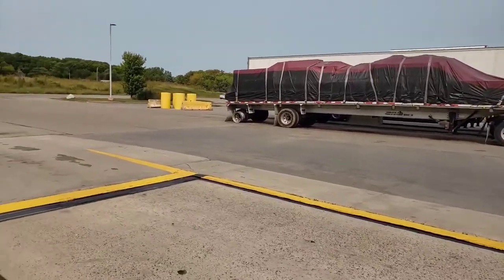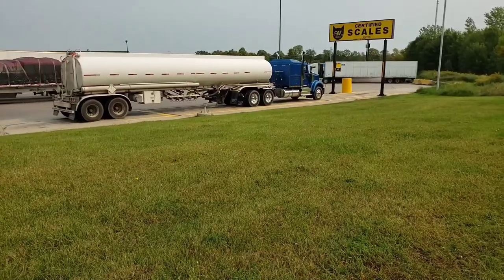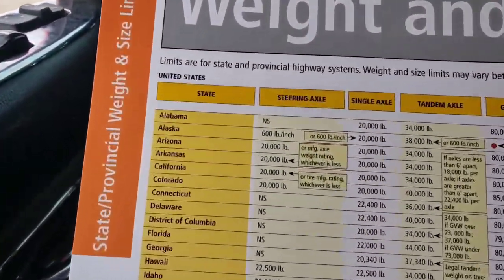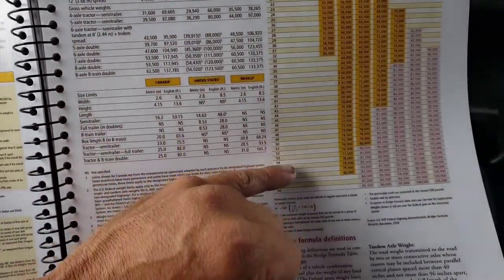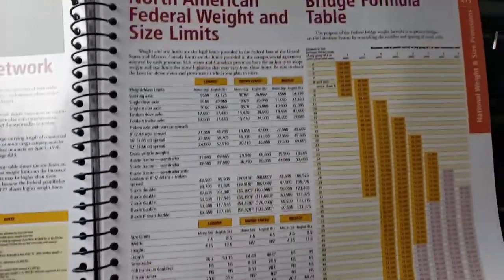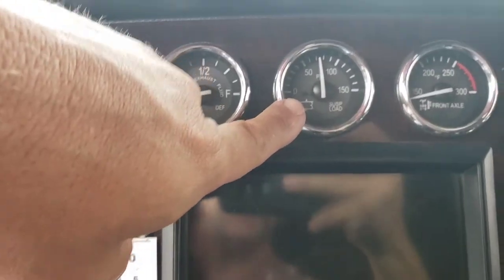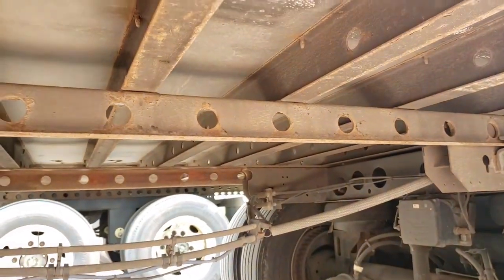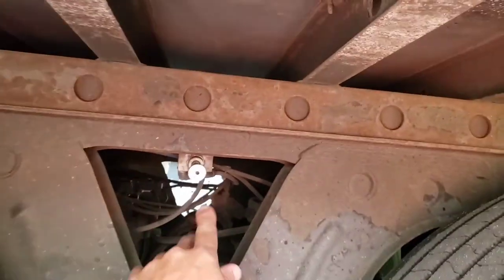How to weigh and scale your semi truck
Driving onto the scale is the easy part. In this video we go over how to move your tandems and your fifth wheel and how to figure out how to get your weight perfect when you have to scale out your semi truck

Musician: @iksonmusic

Deut:4-9